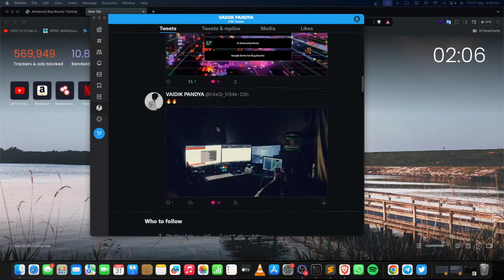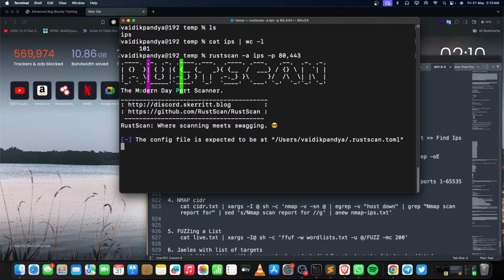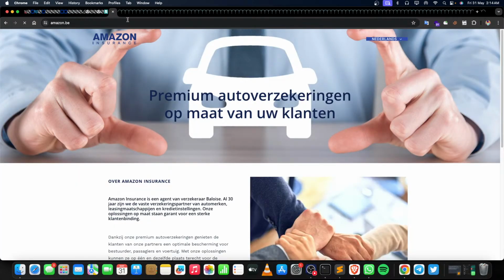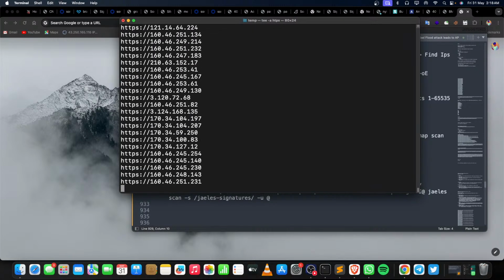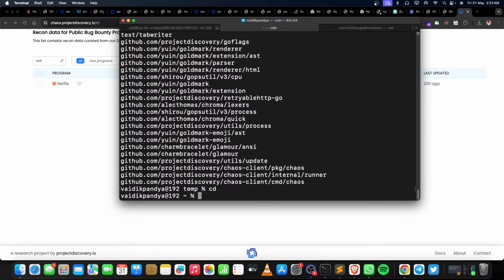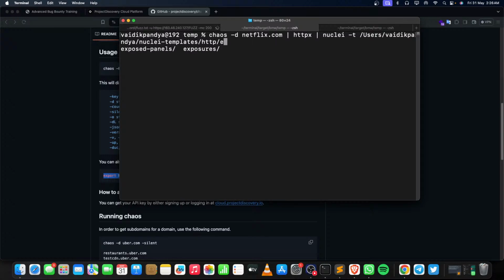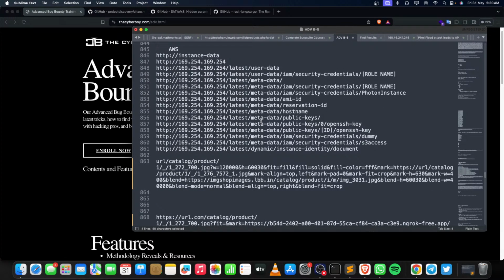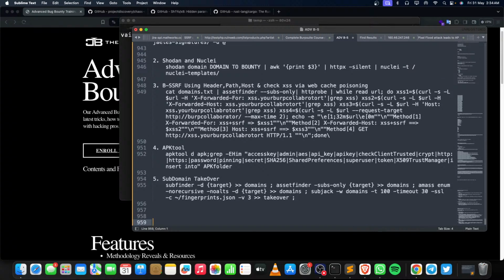IP RECON LIVE | Live Bug Bounty Training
🔍 **Live Hunt on Static Websites!**

📅 Date and Time:
Date : 31 May

🎙️ Description:
Welcome to 'Live Recon on Programs' where we dive deep into the world of software exploration! Join us live as we uncover the secrets behind various programs, unraveling their functionality, features, and hidden gems. From software reviews to live demonstrations, our journey promises insights, surprises, and a whole lot of tech exploration.

🔔 Set a Reminder:
Don't miss the dive into the world of ethical hacking!